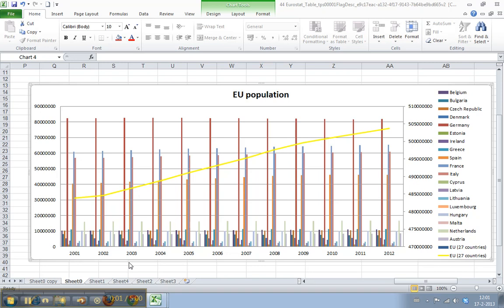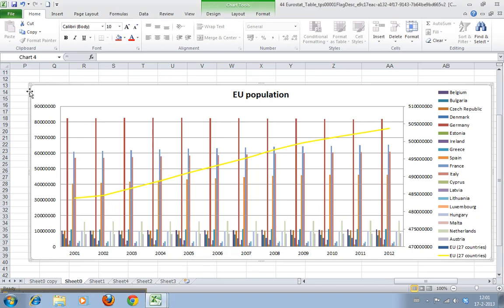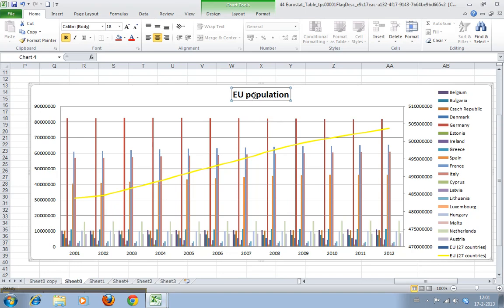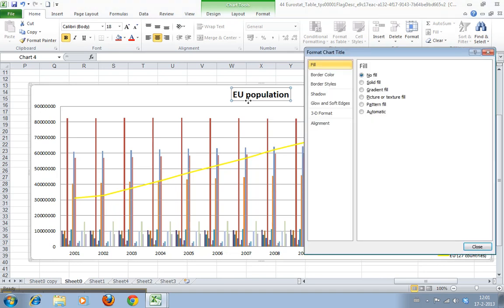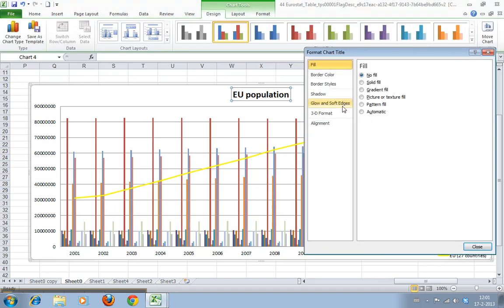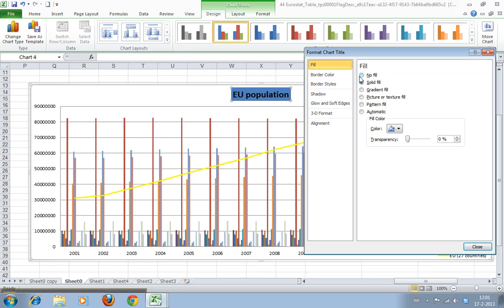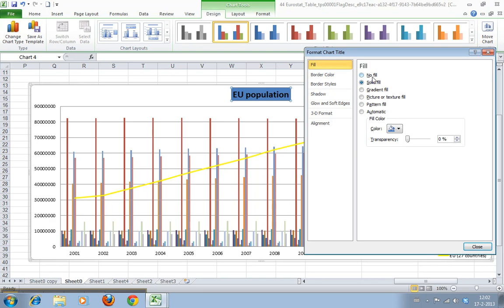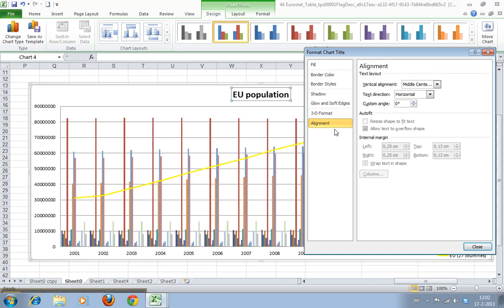How to Format Chart Titles in Excel 2010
In this video I show you how to change font, font size, color and other formatting for the titles of you chart in Excel.
48